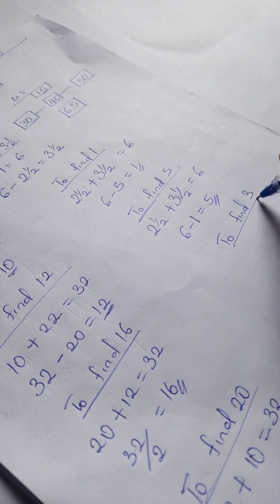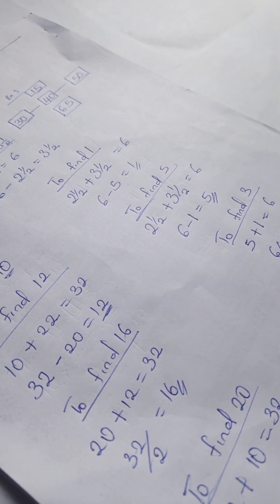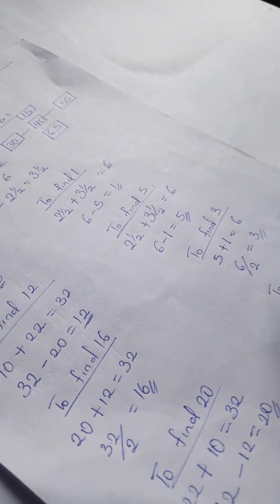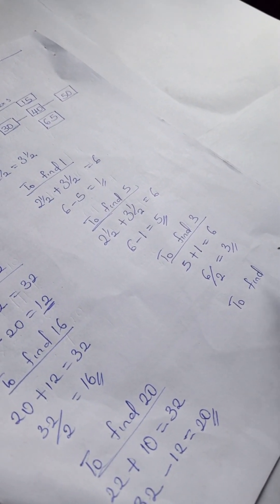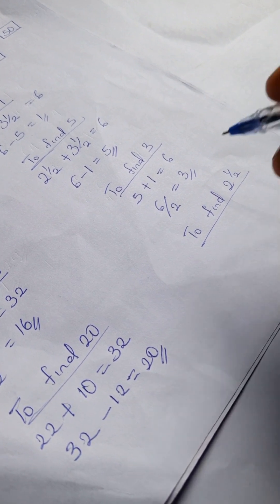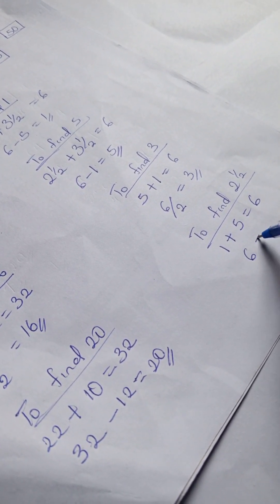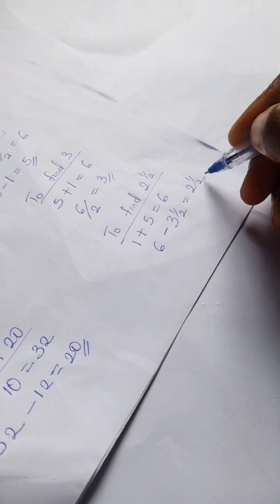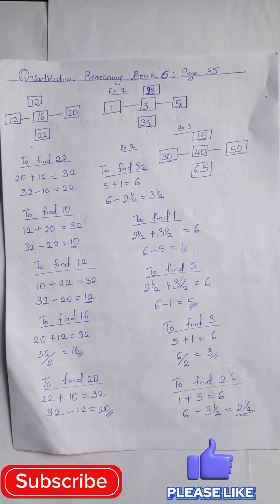Quantitative Reasoning Solutions for Primary School|Lantern Steps Quantitative Reasoning Book 6